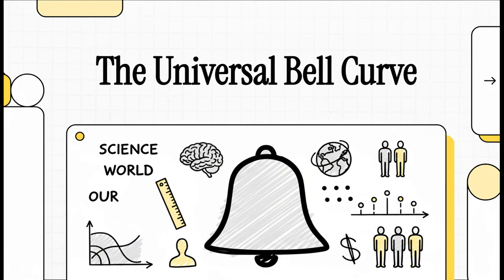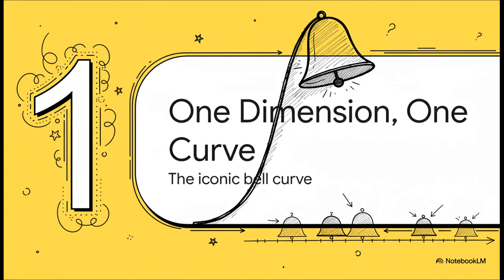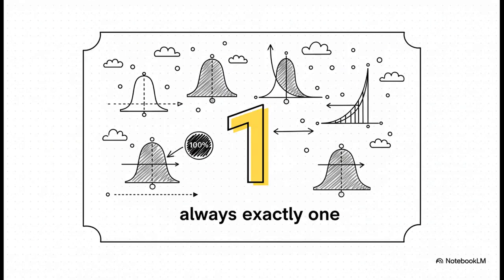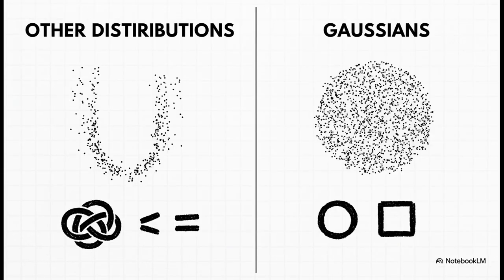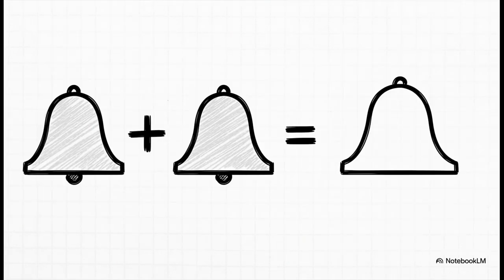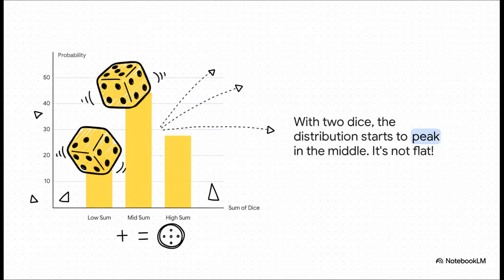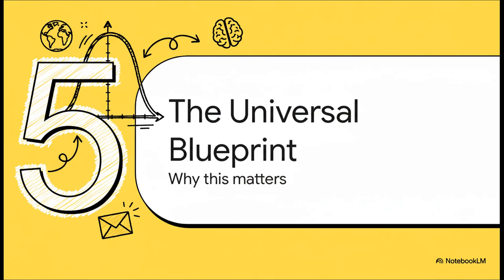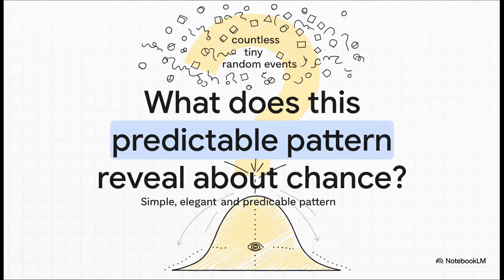The Universal Bell Curve